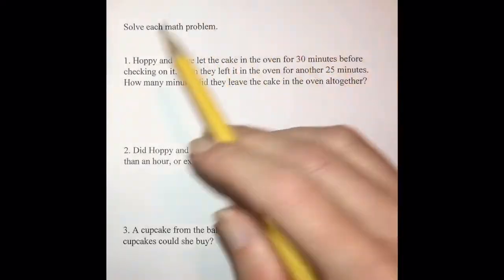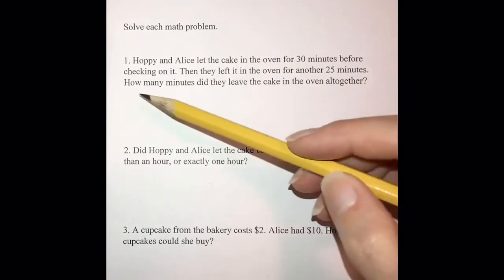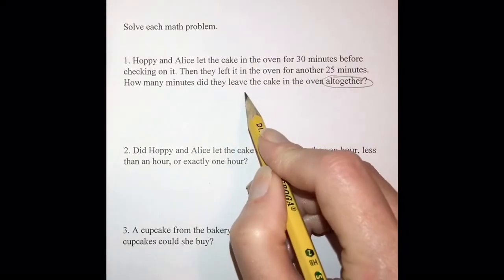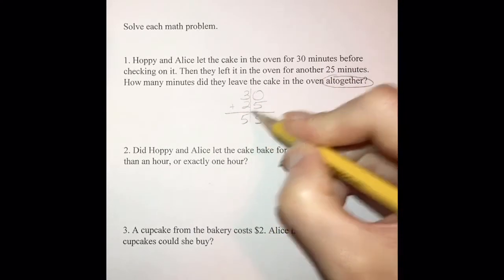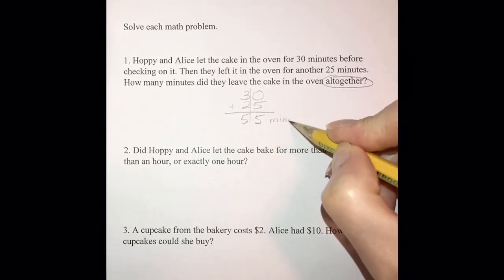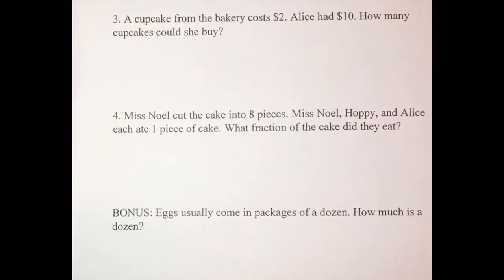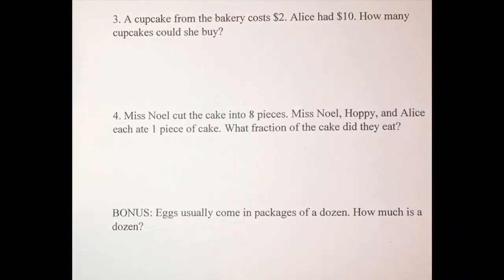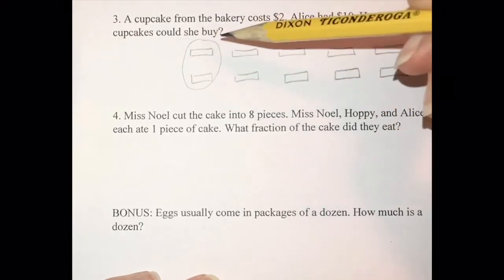Hoppy & Alice Bake A Cake! Word Problems 🍰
Get the book in Google classrooms and solve the word problems with me 😊💕✨🐰🍰